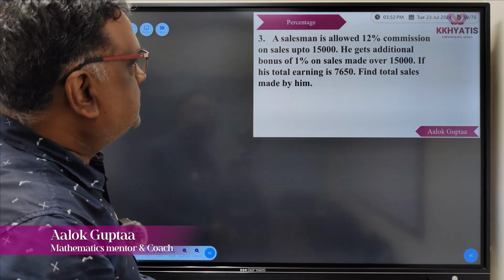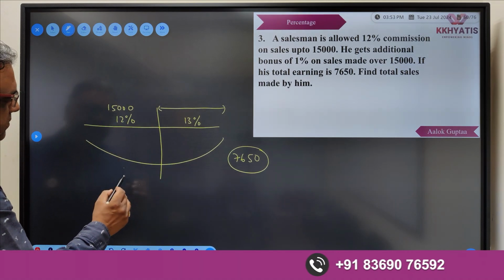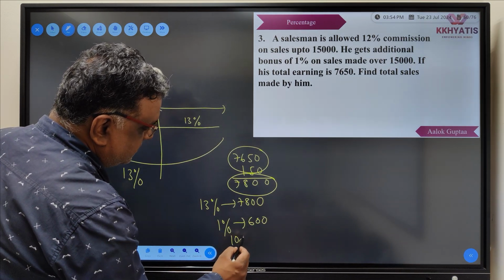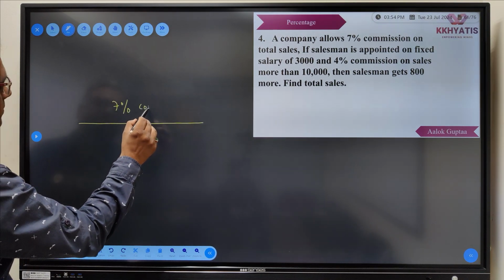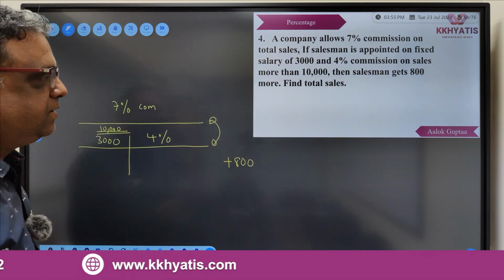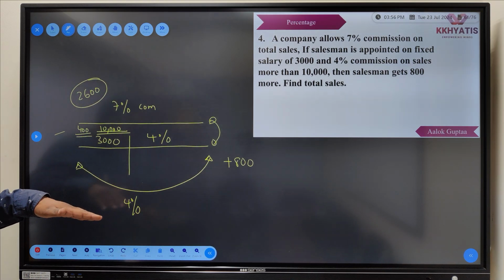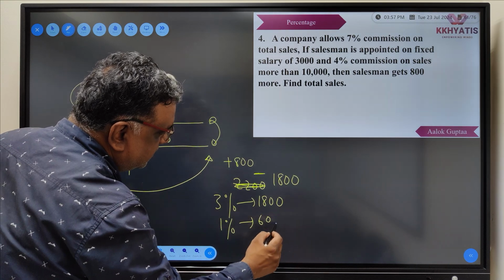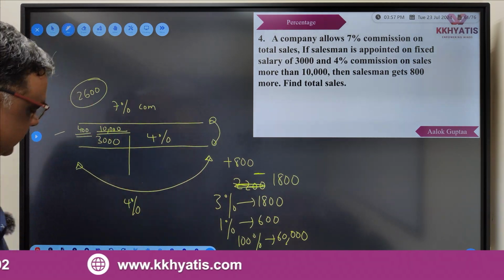Concept 07: Mastering Percentage - Questions Based on Commission - Part 02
In this video, Aalok Guptaa, the Maths Wizard, takes you through the fundamental concept of Questions Based on Commission.

Welcome to Concept 07 of our Math Mastery series! In this video, we delve into the world of percentages with a specific focus on commission calculations. This is Part 02 of our comprehensive guide where we explore various questions and scenarios related to commission percentages. Perfect for students, professionals, or anyone looking to enhance their understanding of commission-based calculations. Tune in to build your skills and boost your confidence with practical examples and clear explanations.